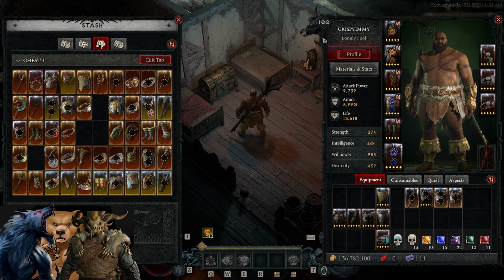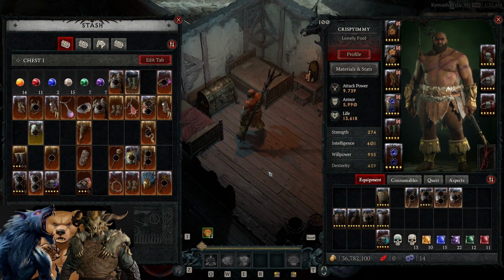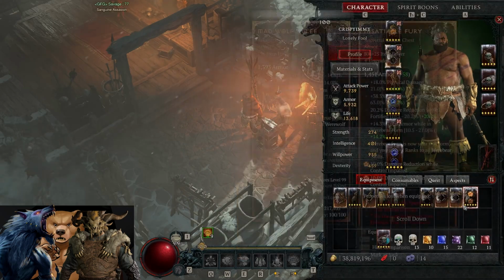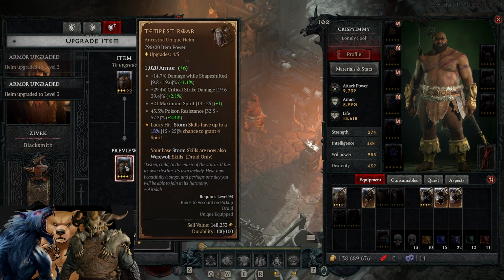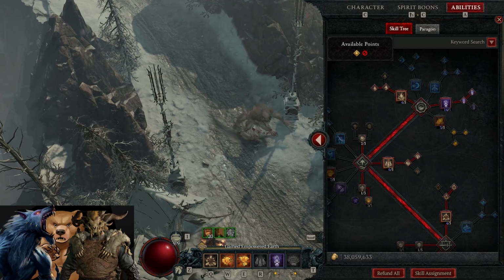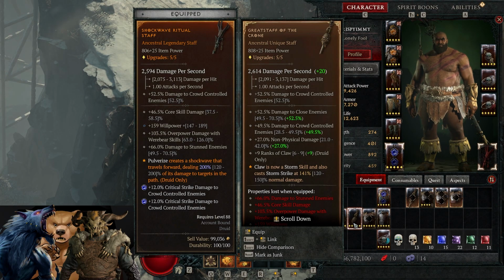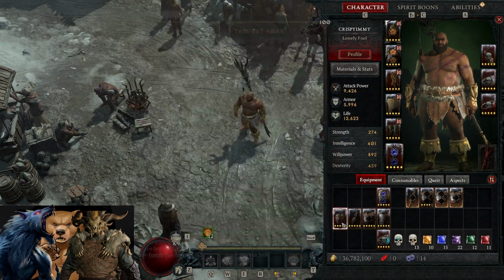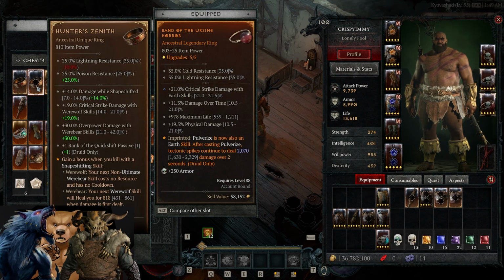How to Decide which Items to Use to MAXIMIZE your Build (DRUID)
Join me on my journey to level 100 druid (hardcore), testing out some of the sweetest builds and synergies there are.

A huge goal would be to hit 1000 subs as soon as possible
Dropping a like on the video will go a long way to help me get there! Thanks